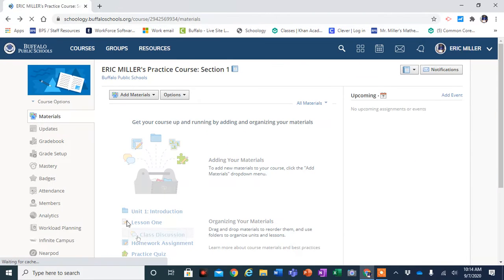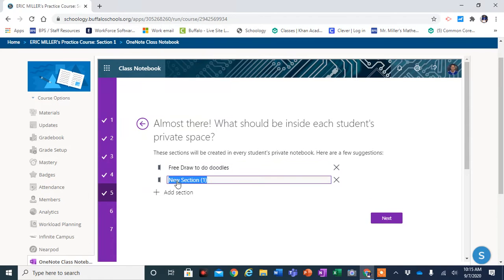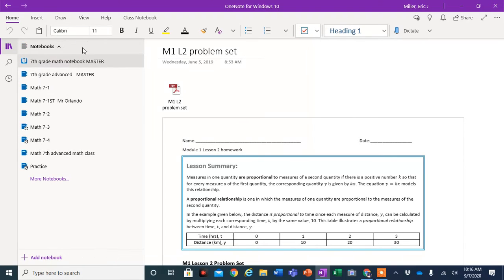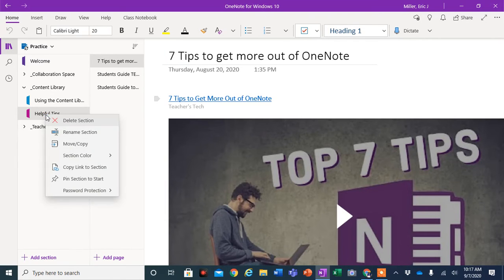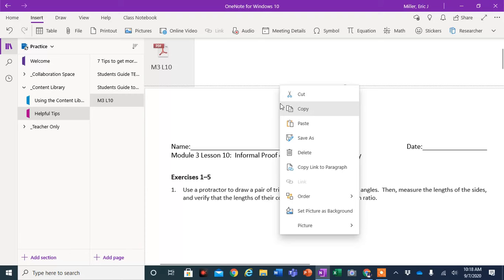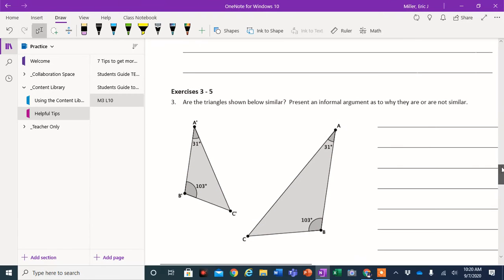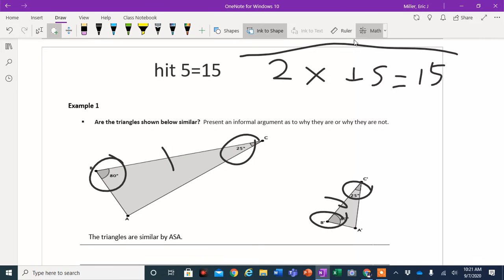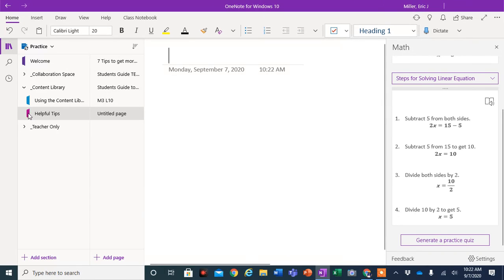OneNote Setup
OneNote setup through Schoology and how to annotate on it